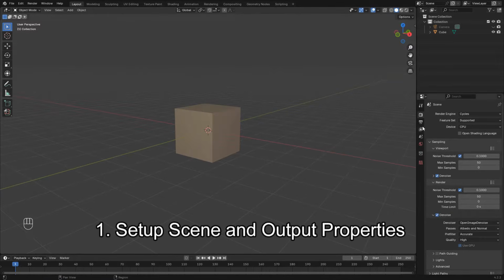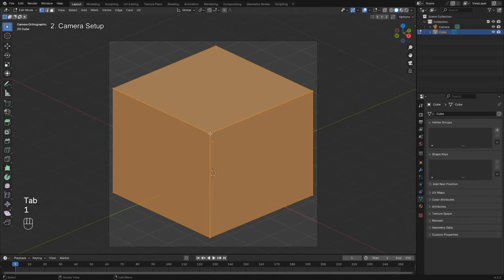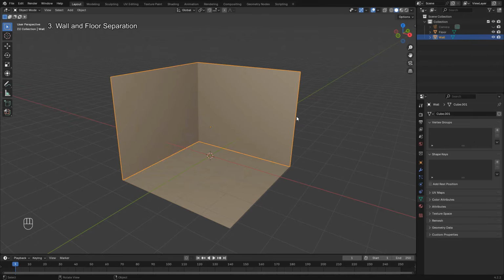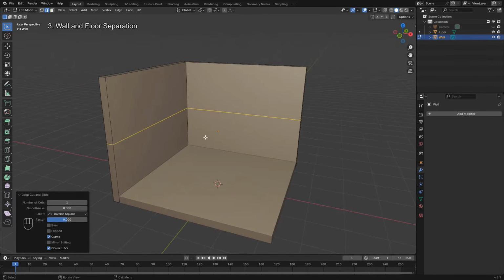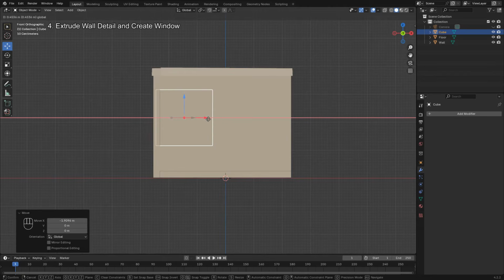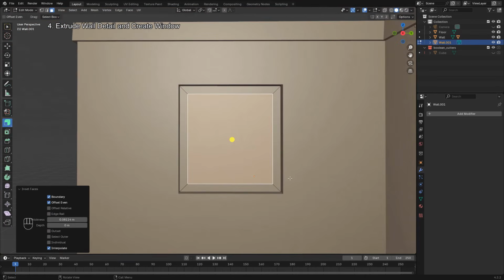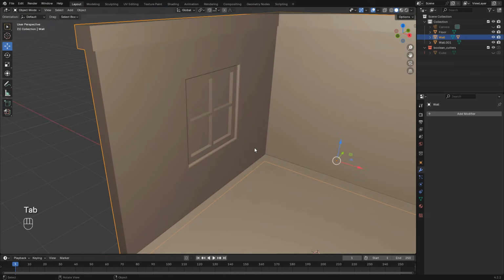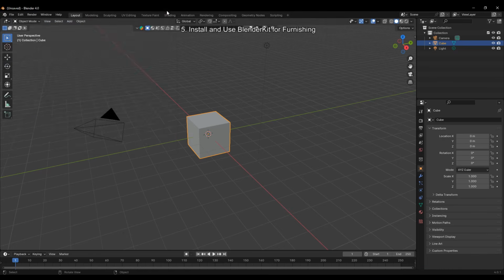How to Model a 3D Isometric Room in Blender (Beginner Friendly Tutorial)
In this beginner-friendly Blender tutorial, you'll learn how to model a fully furnished 3D isometric room from scratch. We’ll cover everything from setting the resolution, modeling walls, windows, and floors, to adding lights, materials, and free furniture assets using BlenderKit. Perfect for anyone looking to create isometric scenes for games, architecture, or stylish renders!

🔧 Tools used: Solidify Modifier, BoolTool, BlenderKit, Loop Cuts, Materials, and Area Lights.

💡 Bonus: Learn how to cut clean windows, apply realistic materials, and light the room for rendering.

✅ No prior experience needed—just follow along!
⏱ Timestamps:

00:00 - Intro
00:04 - Set Output Resolution & Scene Setup
00:44 - Adjust Camera to Orthographic
01:30 - Separate Wall and Floor
03:17 - Apply Solidify Modifier
04:33 - Create Window with Boolean Tool
05:33 - Model Window Frame
07:11 - Install & Use BlenderKit
08:24 - Outro